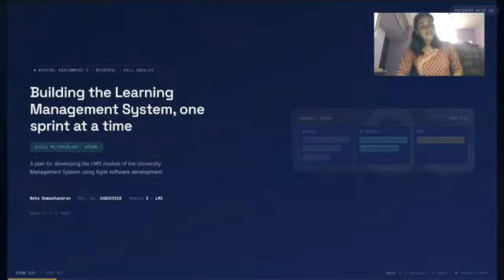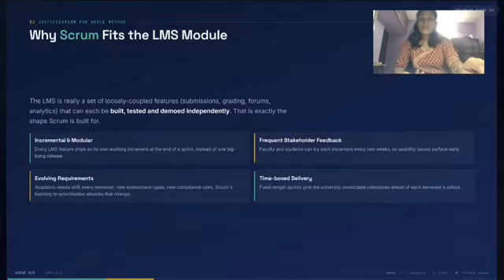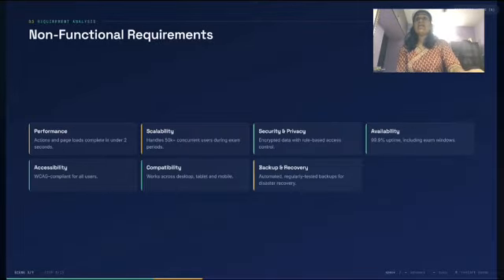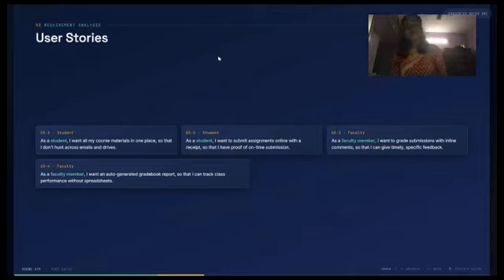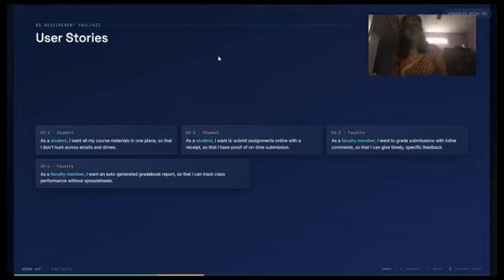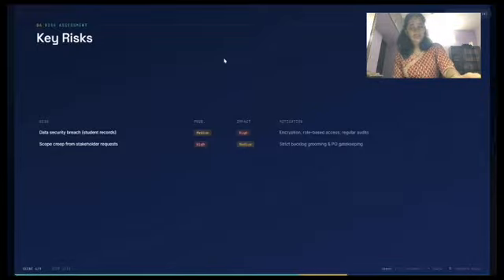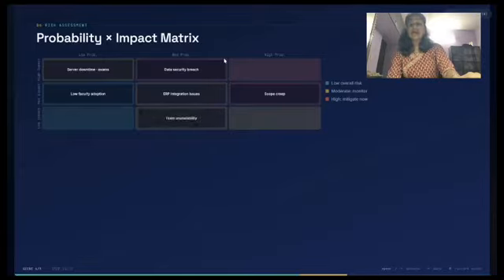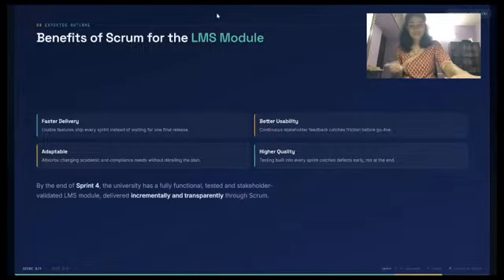Sprinting to LMS: Applying Scrum to University Software Development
DA-1 assignment for software engineering.
By Neha Ramachandran
24BCE5510